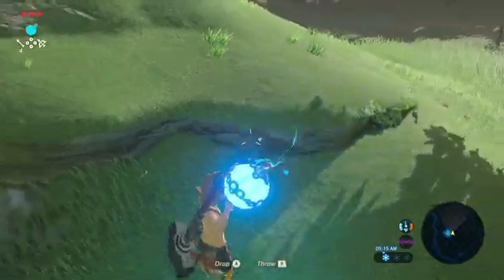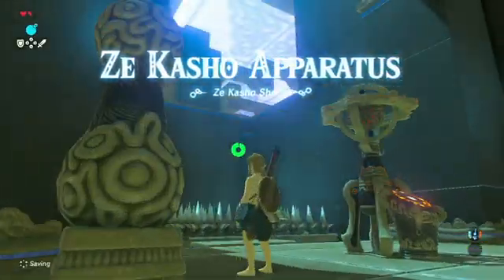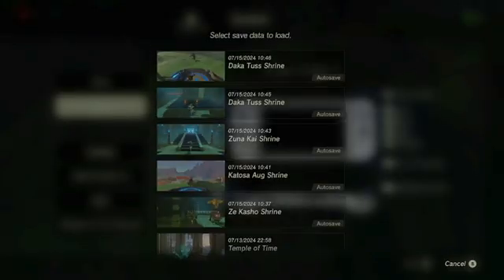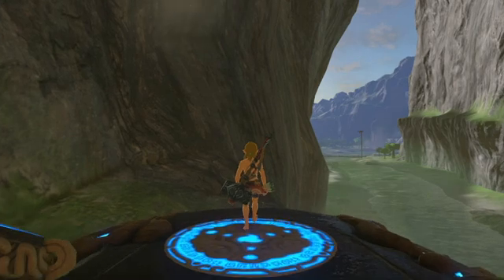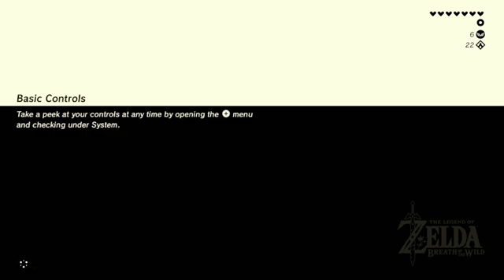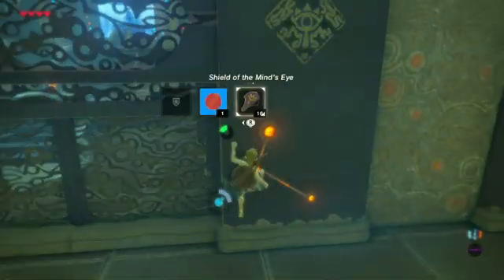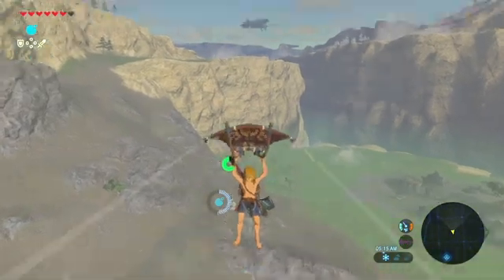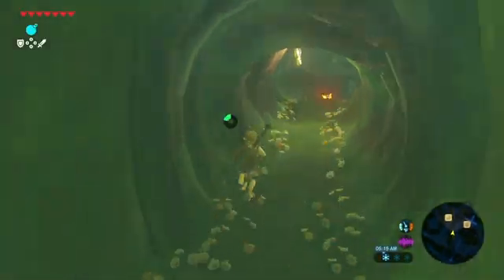MSR Speedrun Commentated Guide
This is a Master Sword Restricted bootcamp or speedrun explained type thing to help out beginner/intermediate runners. I'm really bad at talking while i play and also not very good at the game in the first place, so sorry about that. Featuring co commentary from my phone ringing LETSGO.